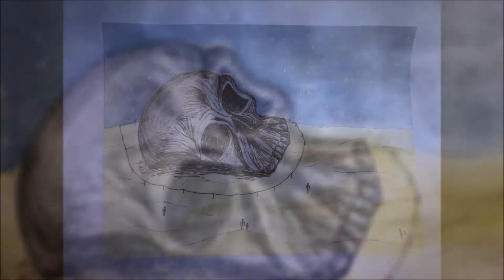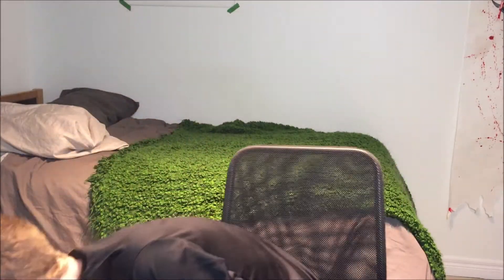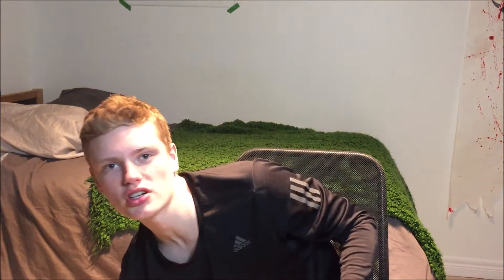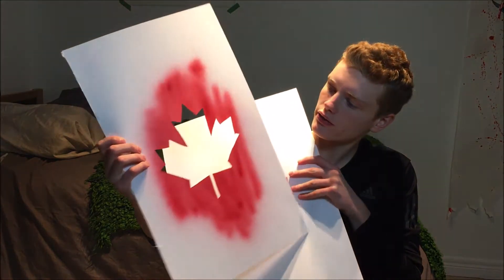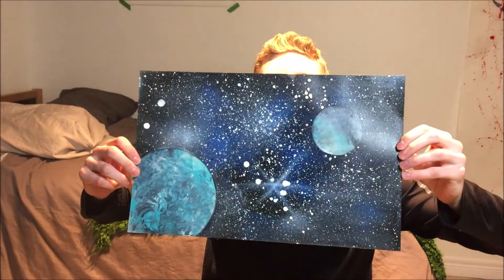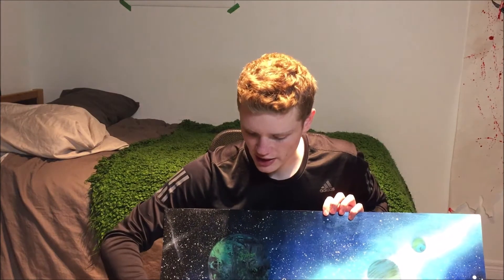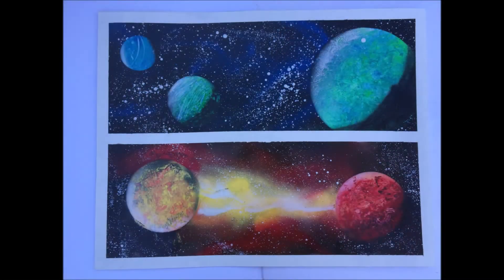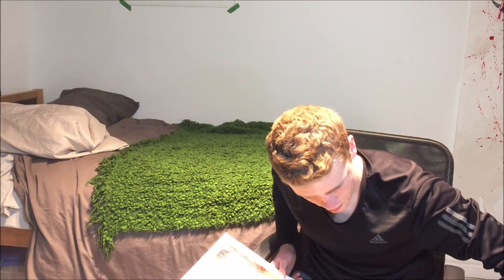I'm Back!? |Where I've been